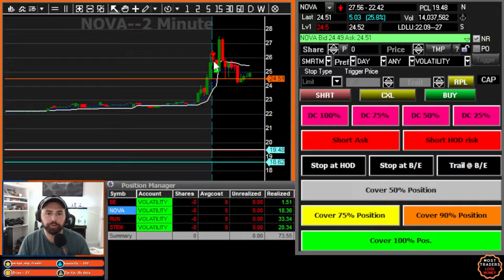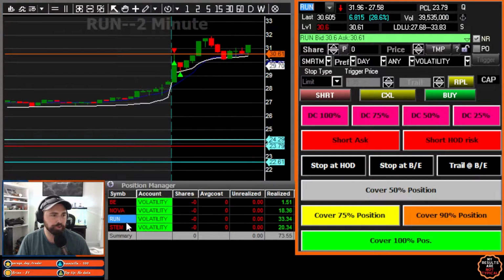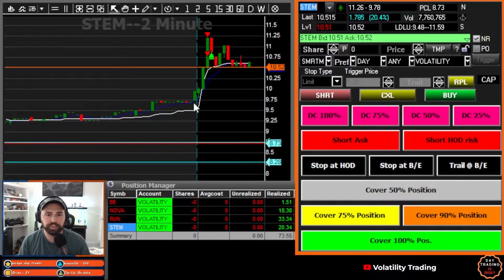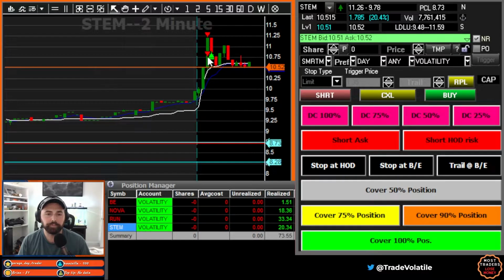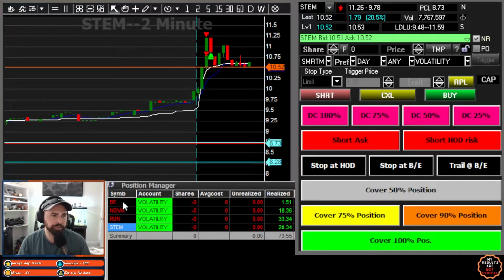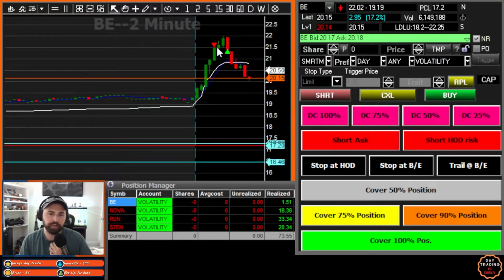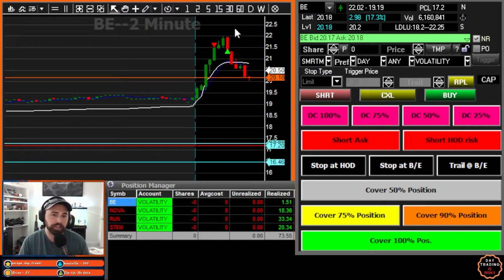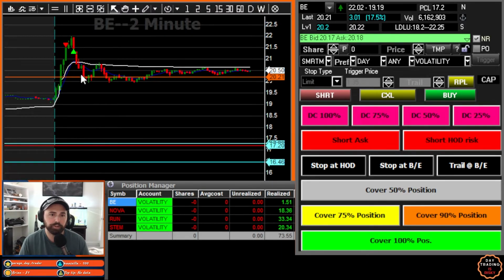Day Trading Recap! 07-28-22. $BE, $NOVA, $RUN, $STEM